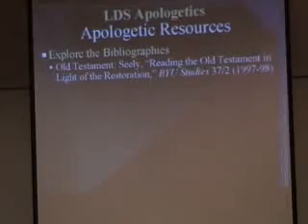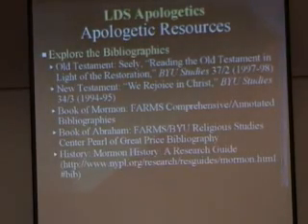pt 4, LDS Apologetics 101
Michael Ash and Kevin Barneys 2003 FAIR conference address. These scholars address the ins and outs of LDS apologetics, a must for anyone interested in the subject.

Also, visit our sister sites at